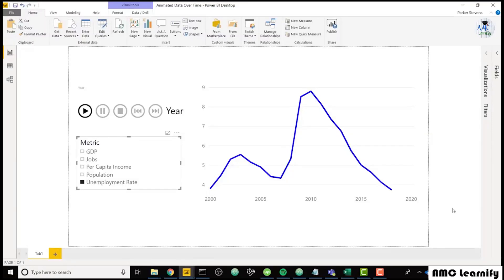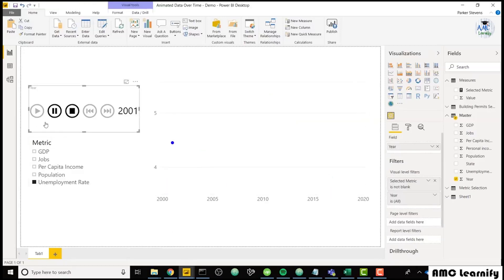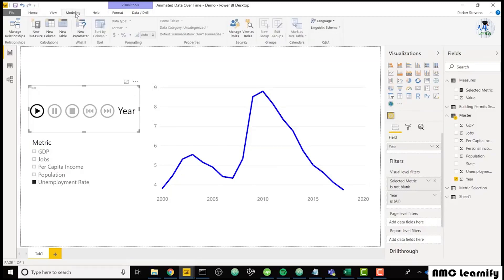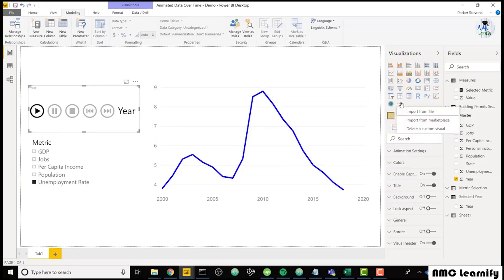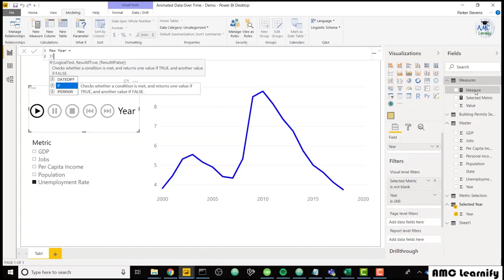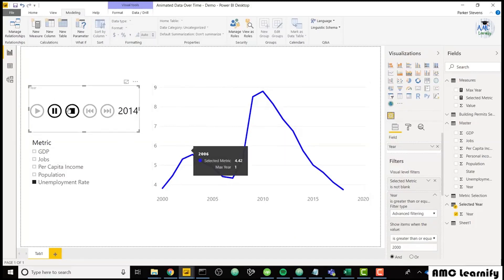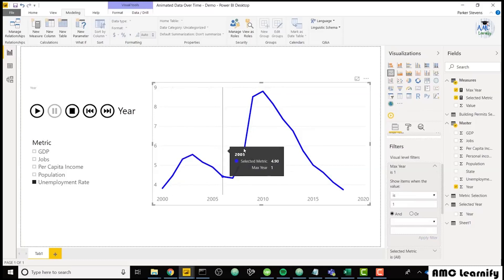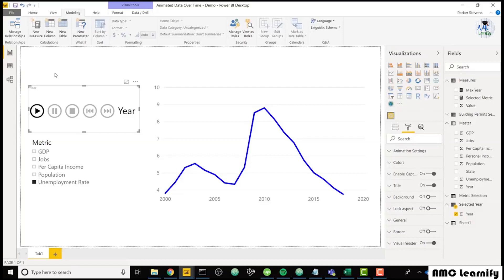Animate Historical Trends Over Time in Power BI | Crafting Dynamic Data Stories & Data Visualization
Learn how to breathe life into your data with Power BI! Watch this tutorial to discover how to create captivating animated visualizations that showcase historical trends over time

🔔 Don't forget to support our friends over at AMC Side Hustle! ➡️  @AMCSideHustle